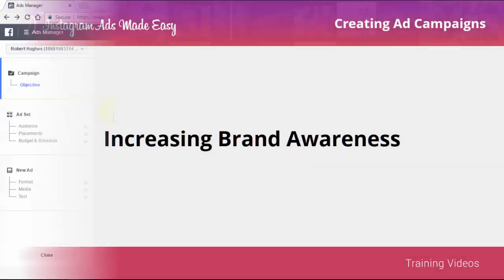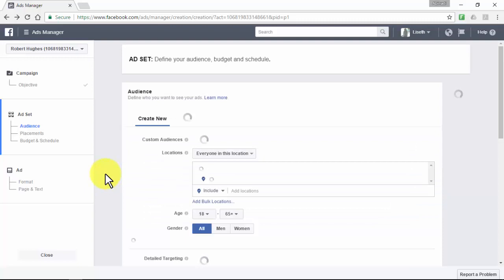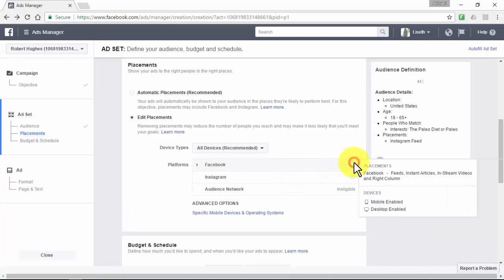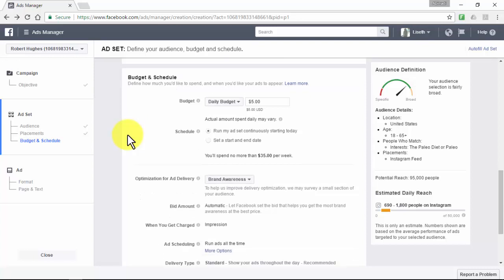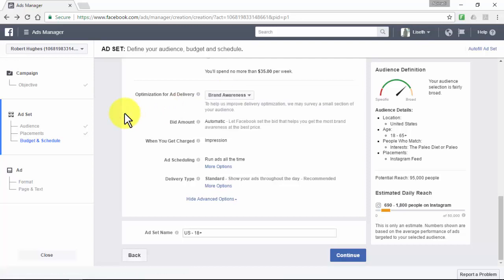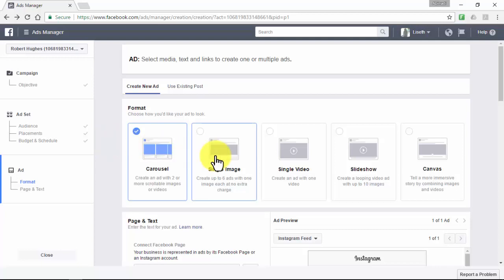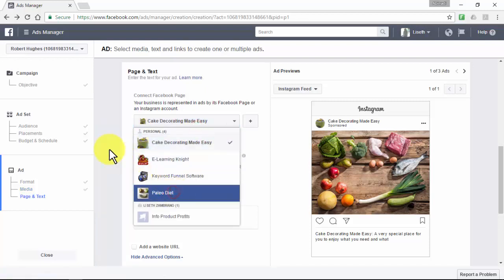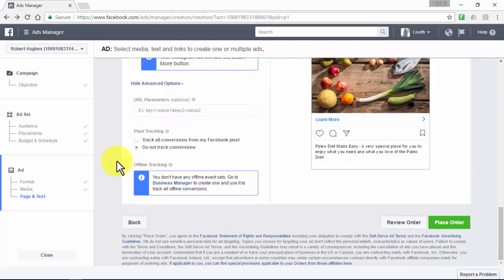❤️Instagram Learning❤️ - 💰VIDEO 9💰Instagram for BEGINNERS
❤️Instagram Ads Made Easy
Increasing your brand awareness